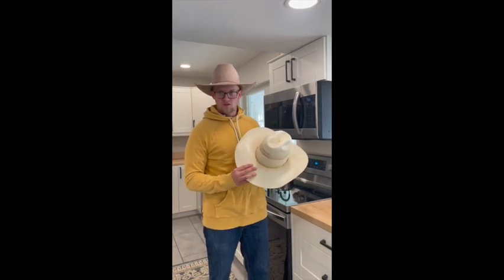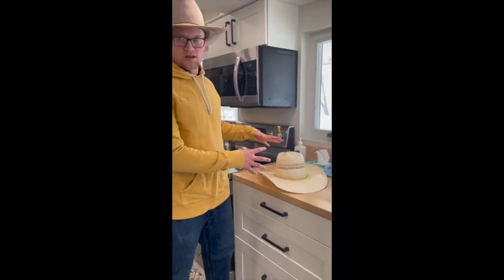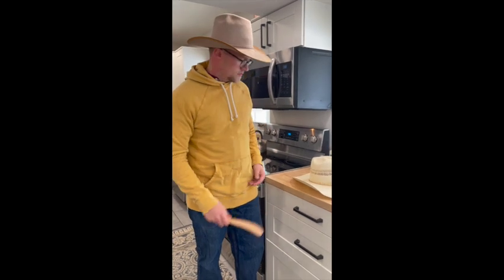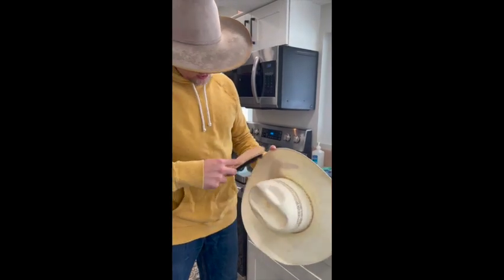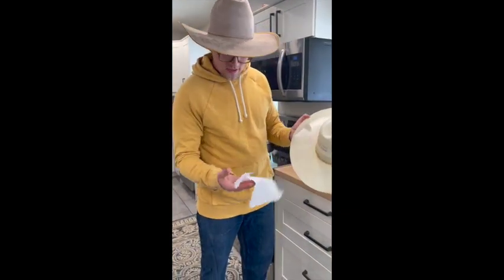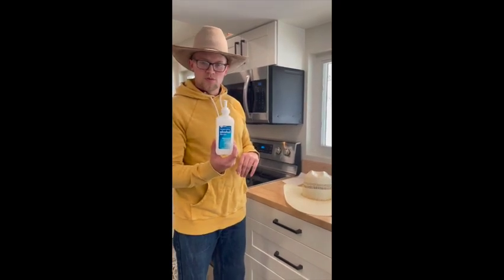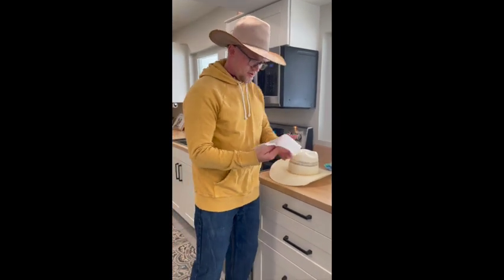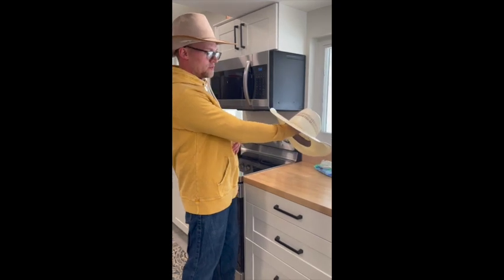How to Clean a Straw Cowboy Hat at Home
In this video, you'll learn how to clean your straw hat at home with everyday household items.